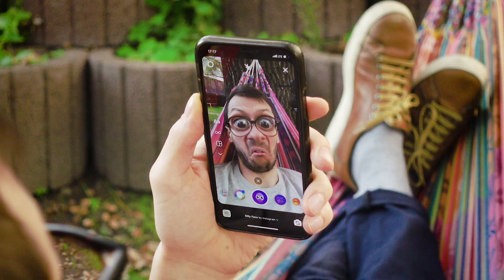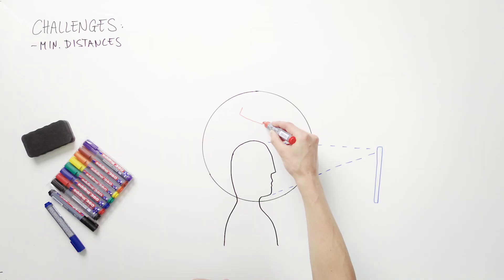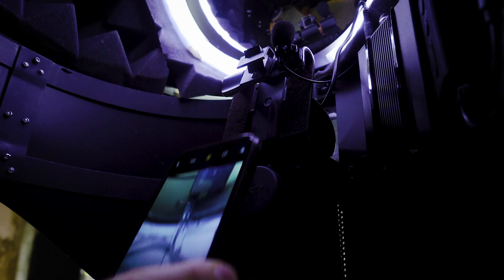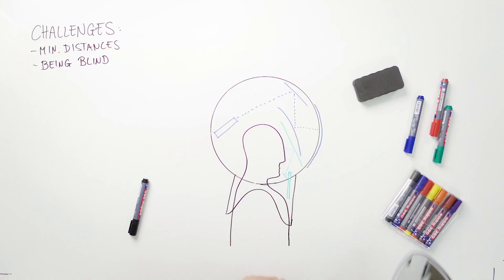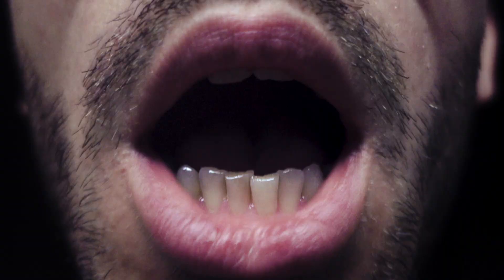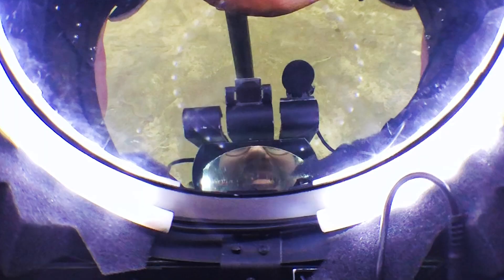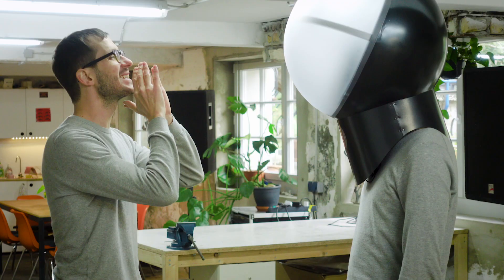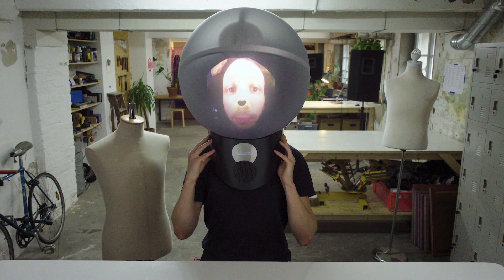The future of faces (Animoji in real life!)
I built a device that brings Animoji, camera filters, and deep fakes to the real life.

0:10 - Whenever We Ride - William Davies, Dag Torgersbraten
0:45 - Powerhouse - Philip Guyler, Lincoln Grounds
1:37 - Jet Stream - Nigel Glockler, Roger Adams
2:34 - Sharp Dresser - Dave James, Keith Beauvais
3:36 - Whenever We Ride - William Davies, Dag Torgersbraten
5:23 - Sharp Dresser - Dave James, Keith Beauvais
6:51 - Whenever We Ride - William Davies, Dag Torgersbraten
7:34 - Whenever We Ride - William Davies, Dag Torgersbraten